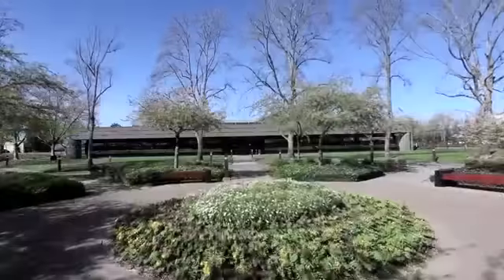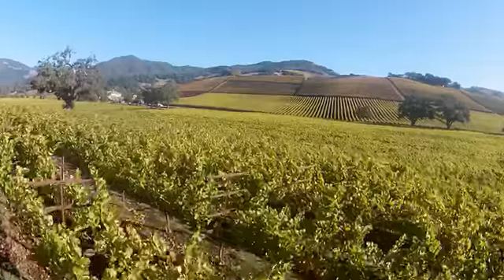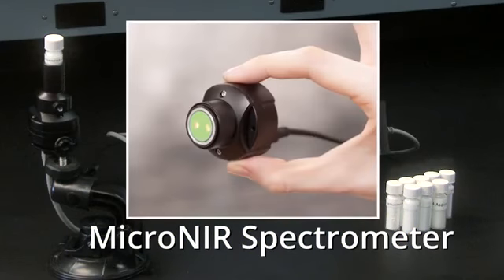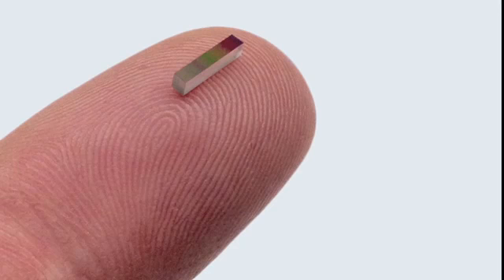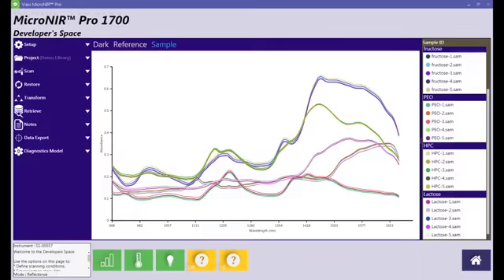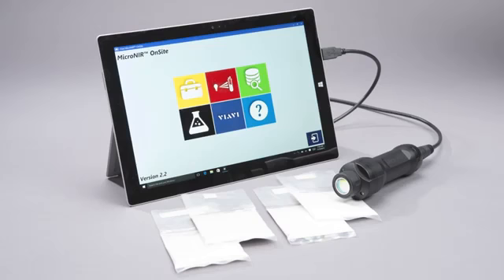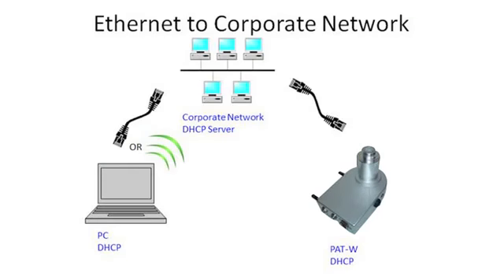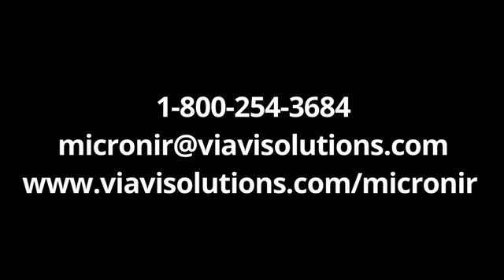Espectómetro MicroNIR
El pequeño tamaño del nuevo espectrómetro MicroNIR, su rentabilidad, su rendimiento excepcional y su facilidad de uso han permitido una adopción más amplia y una mayor flexibilidad en la instalación y escalabilidad de las soluciones de espectroscopía de infrarrojo cercano. Los datos y la información sobre procesos o materiales se pueden obtener de una red de operaciones o ubicaciones, y se utilizan para optimizar y mejorar continuamente el proceso, lo que permite tener fábricas más inteligentes.